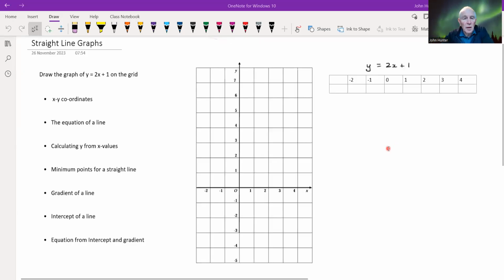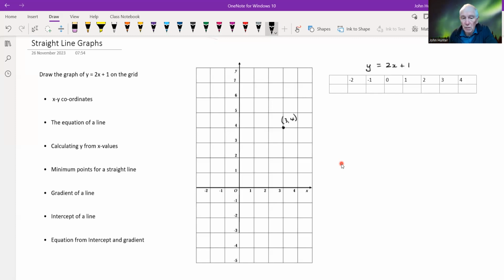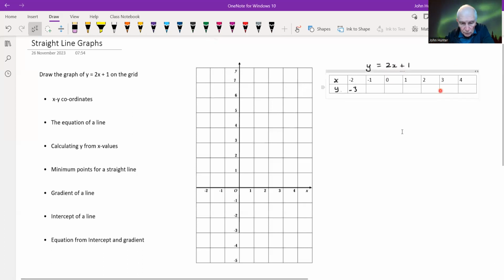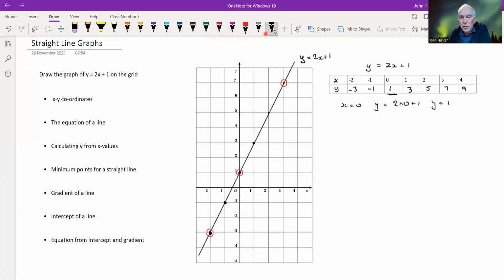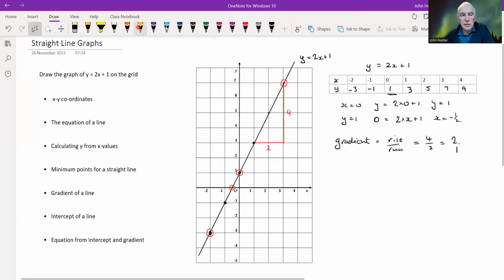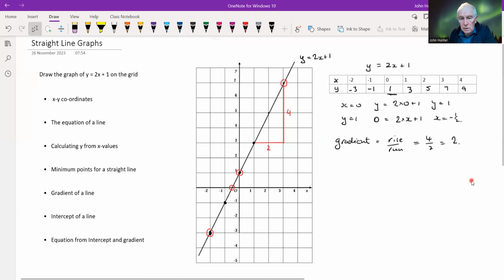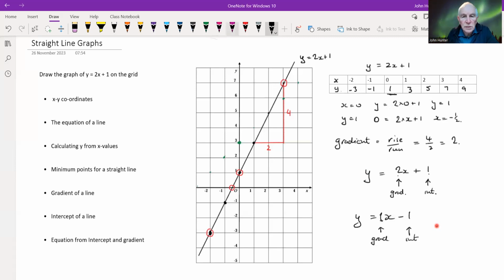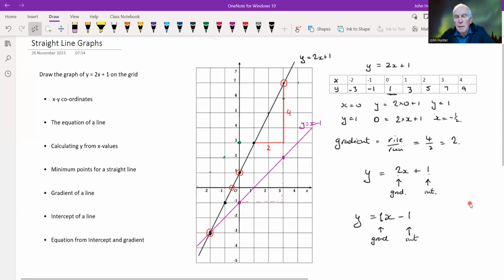Straight Line Graphs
Introduction to basics of straight line graphs, how to draw and interpret them. Erratum:  At 2m35 I draw the point (6.1, 7.3) but clearly do it at the wrong place on the graph.